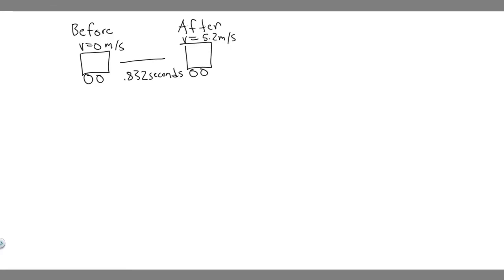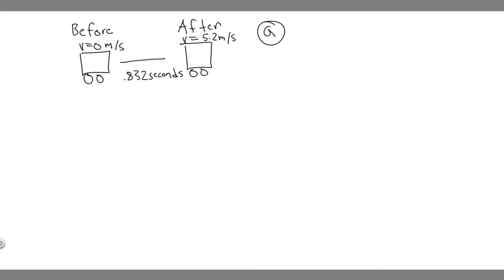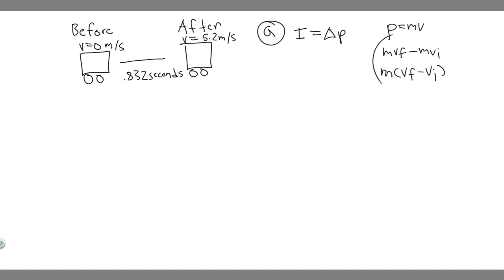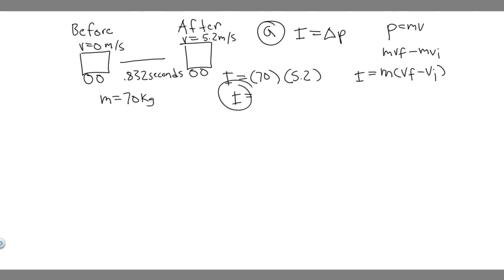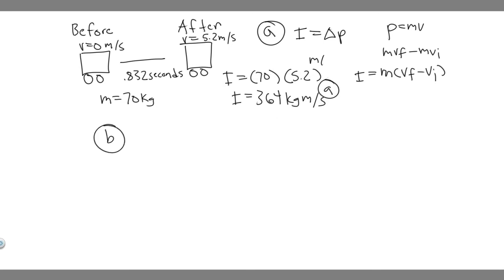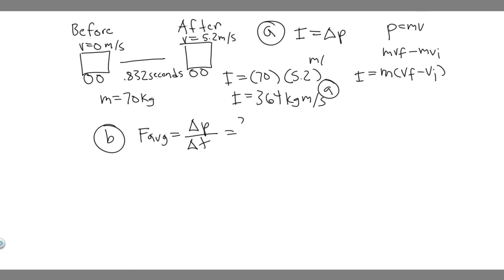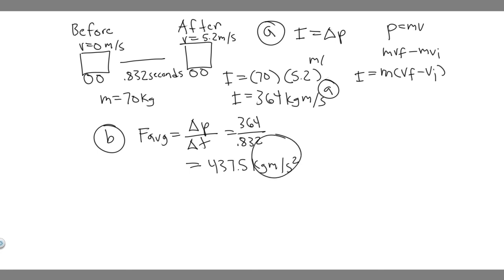A car is stopped for a traffic signal. When the light turns green, the car accelerates, increasing i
A car is stopped for a traffic signal. When the light turns green, the car accelerates, increasing its speed from 0 to 5.20 m/s in 0.832 s. What are the magnitudes of (a) the linear impulse and (b) the average total force experienced by a 70.0-kg passenger in the car during the time the car accelerates? .